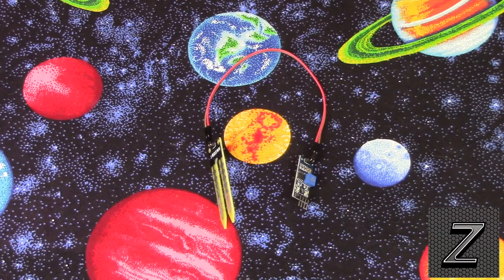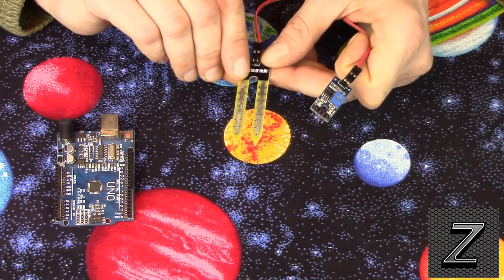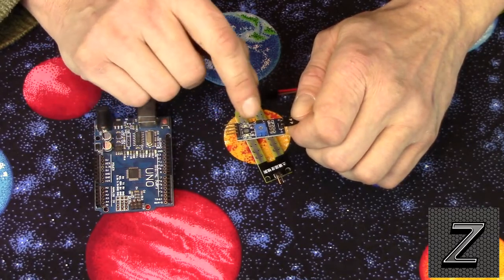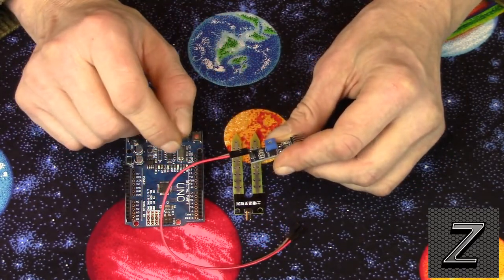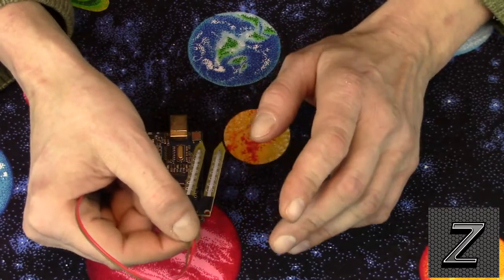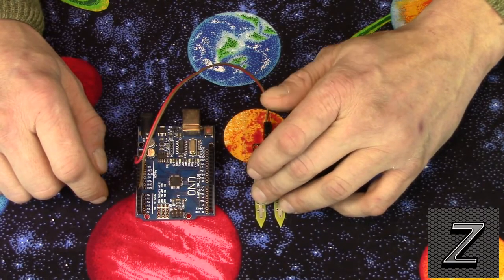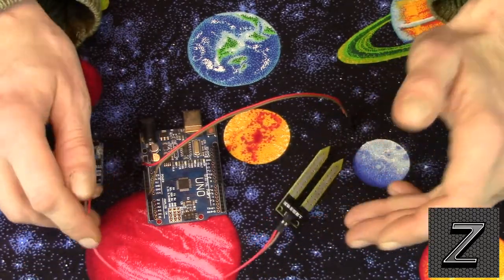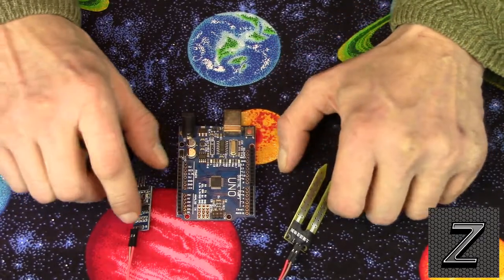The Proper & Correct Way To Connect A YL-69 & YL-38 Moisture Sencor to your ARDUINO Board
This tutorial will show you the correct and proper way to connect a moisture sensor to your ARDUINO board, Most people get it wrong!